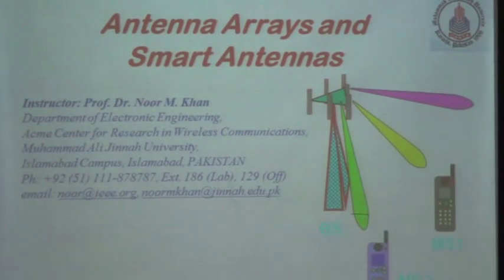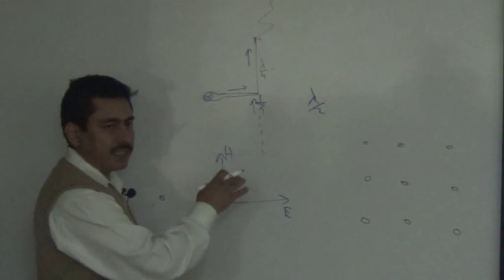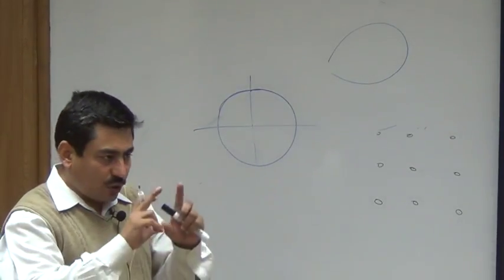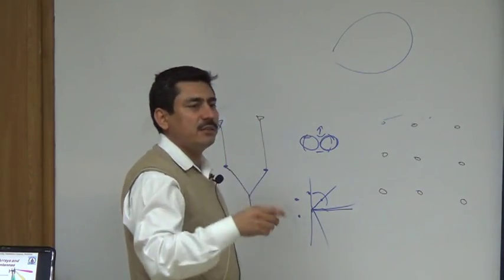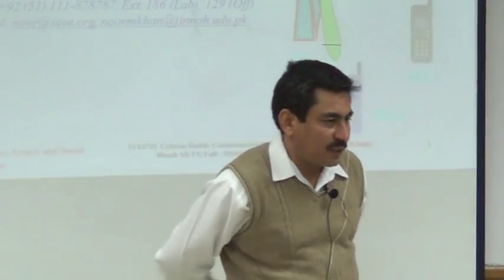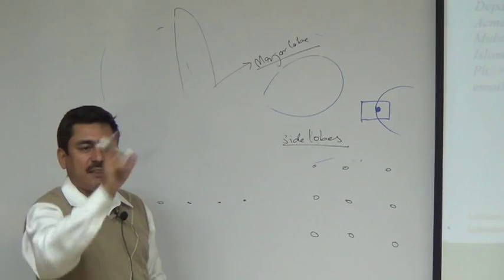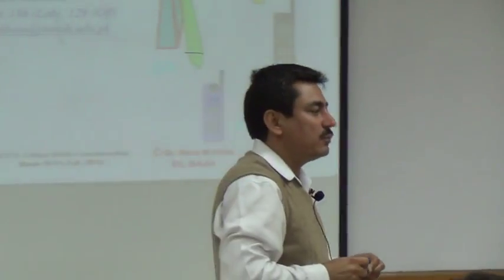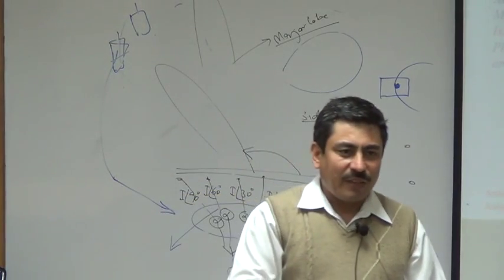antenna array and wave propagation lecture videos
antenna array and wave propagation lecture videos.antenna array advantages and disadvantages